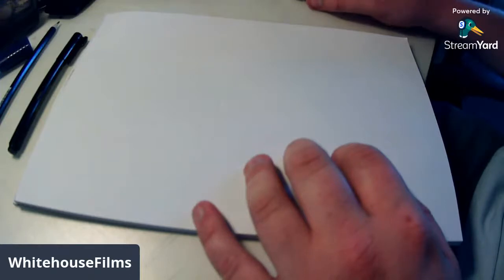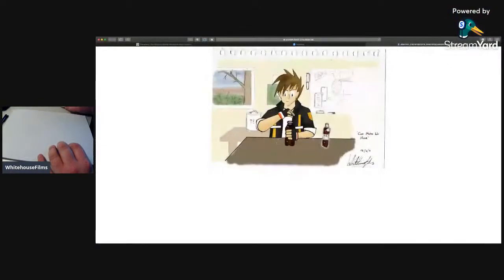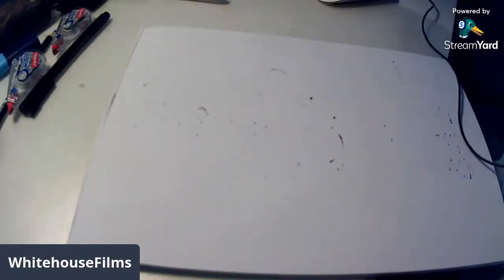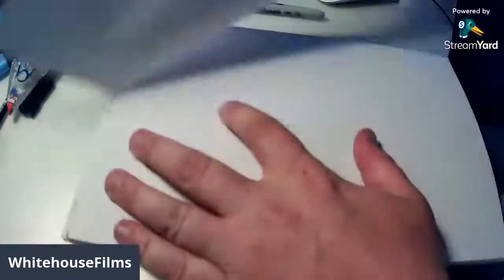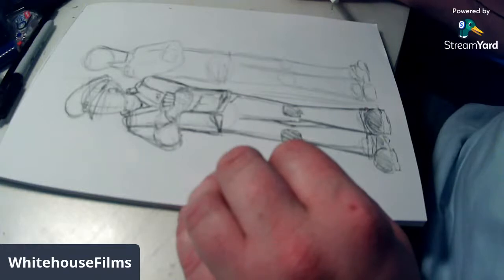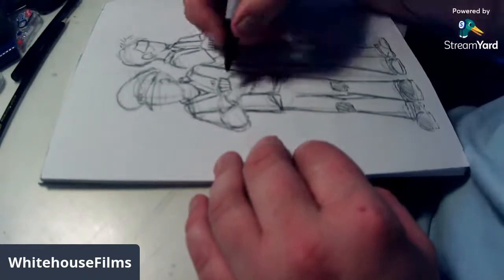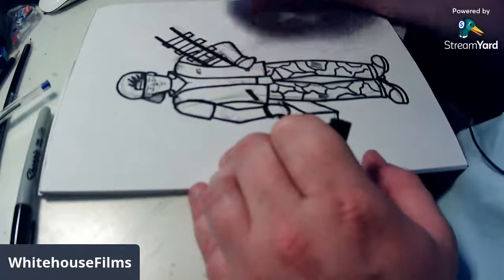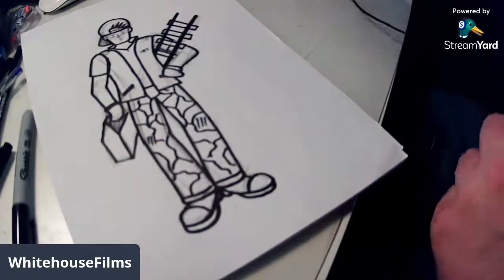Miniature Railway Adventures Stream: Meet the characters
Some viewers might not exactly know what the characters in my stories look like. I've tried to incorporate some description of their appearance, but only a few characters got that form of description. So I decided to jog my memory and do a live drawing session introducing you all to each character. Not sure how long this Stream will go but I hope you enjoy.